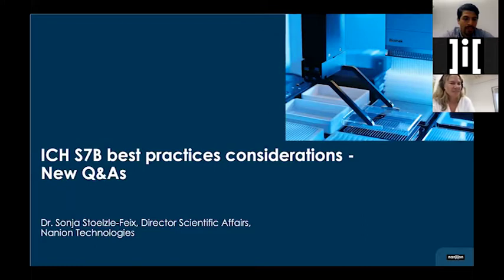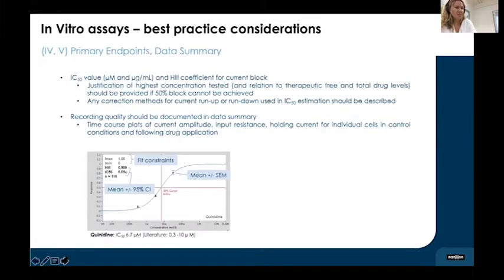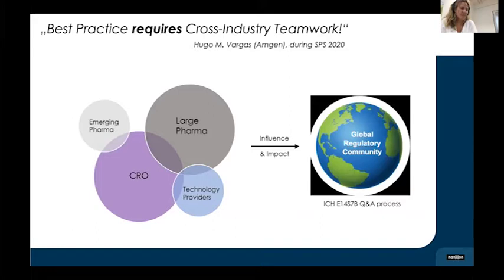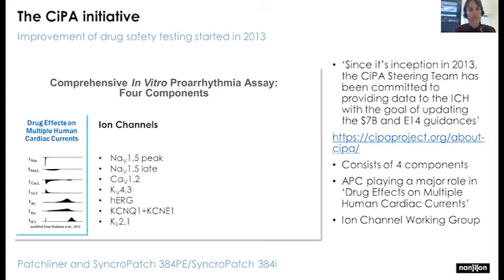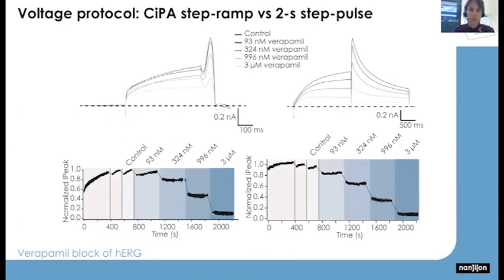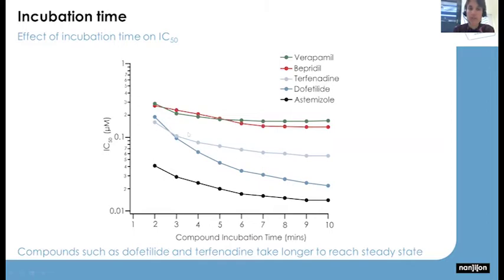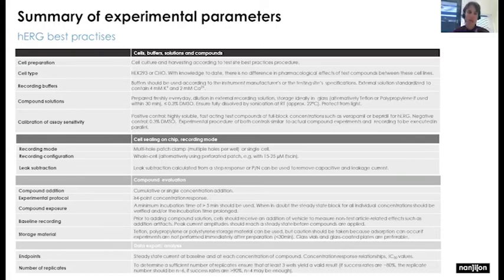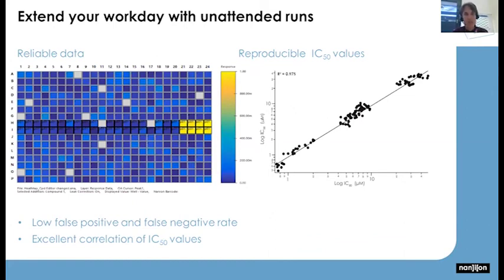2020 Nanion Virtual User Meeting Dr. Sonja Stoelzle-Feix & Dr. Alison Obergrussberger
2020 Nanion Virtual User Meeting

Presenters:
Dr. Sonja Stoelzle-Feix, Director Scientific Affairs Nanion, CiPA committee member Ion Channel Working Group
Dr. Alison Obergrussberger | Scientific Communications Manager (Nanion Technologies)

Presentation: ICH S7B best practices considerations - New Q&As and Benchmarking best practices and calibration standards for HTS hERG recordings for improved proarrhythmic assessment